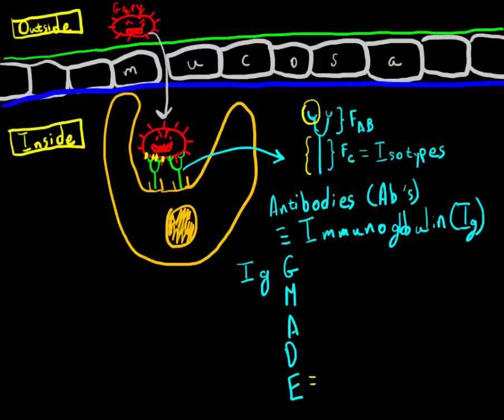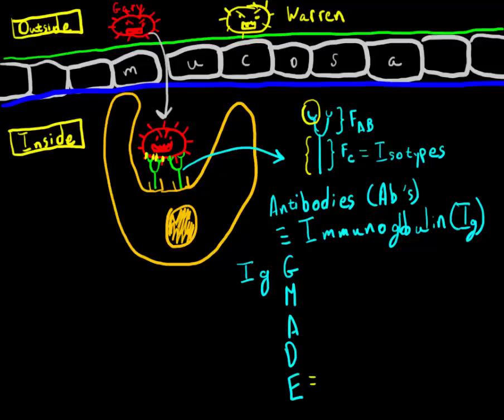Antibodies Introduction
Learn the basics of what antibodies are and how they help defend the body against infection.